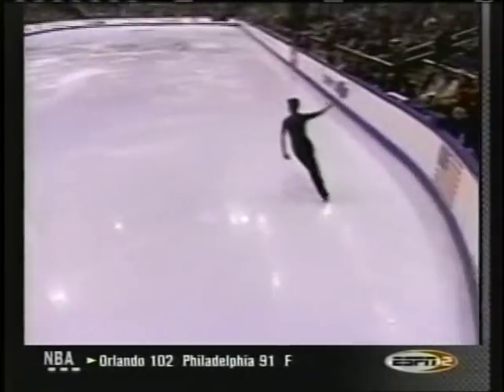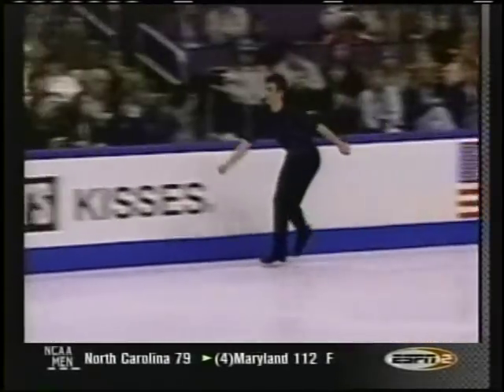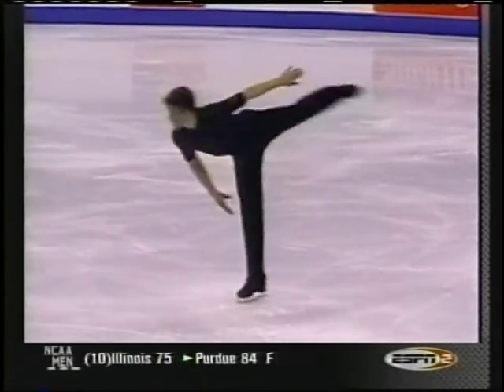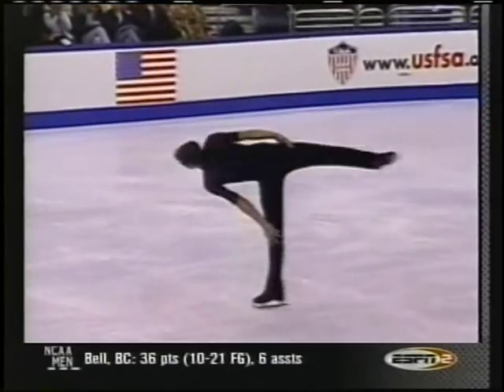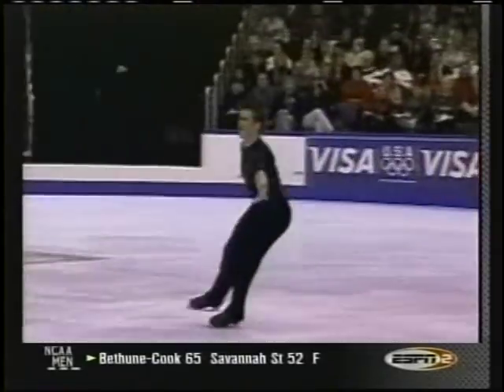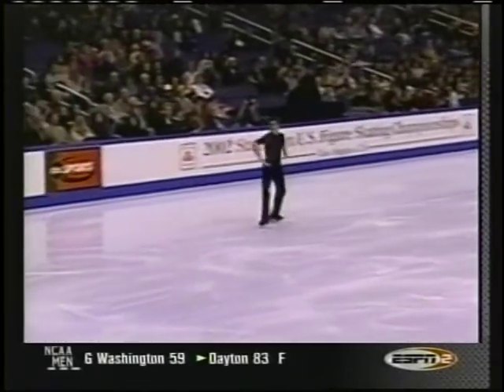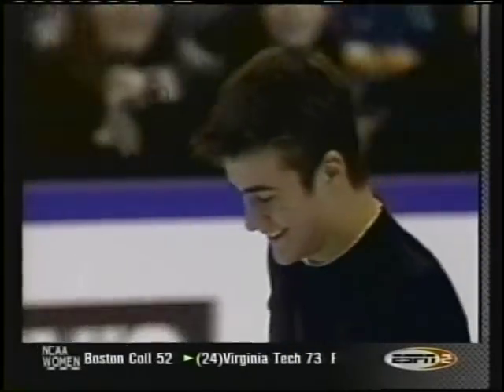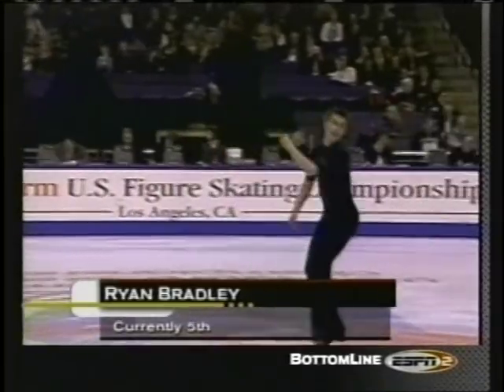Ryan Bradley - 2002 U.S. Figure Skating Championships, Men's Short Program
Los Angeles, California, USA - 2002 United States Figure Skating Championships, Men's Short Program - Ryan Bradley placed 5th after this skate.